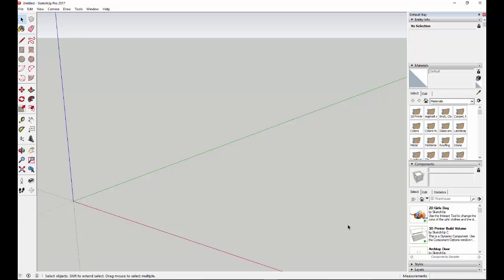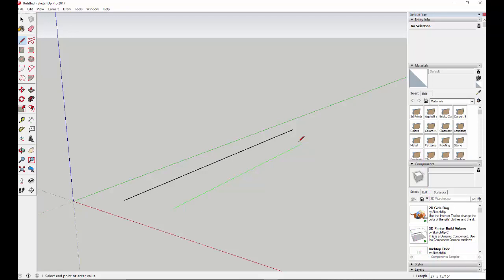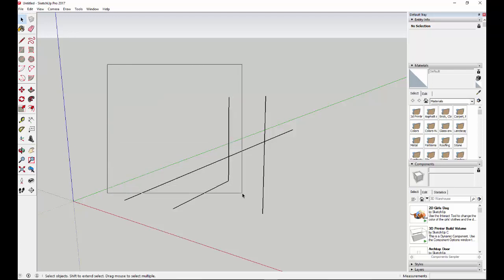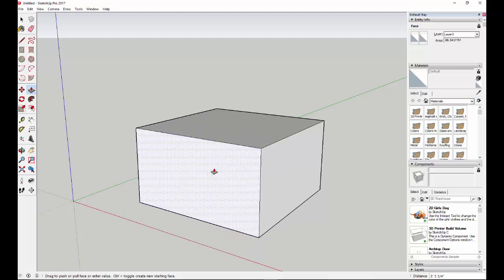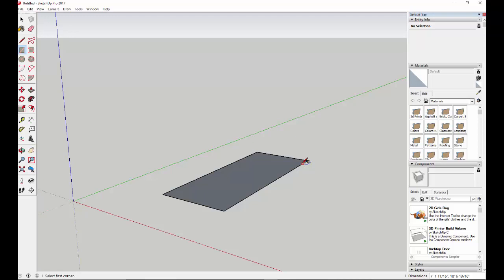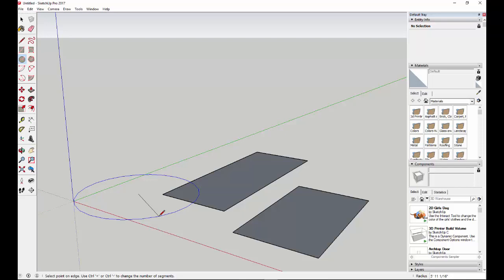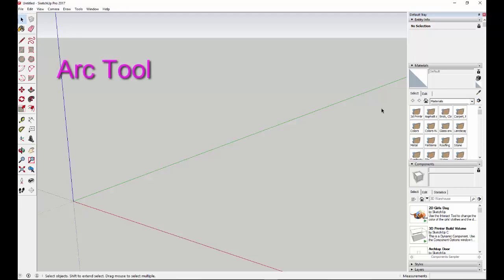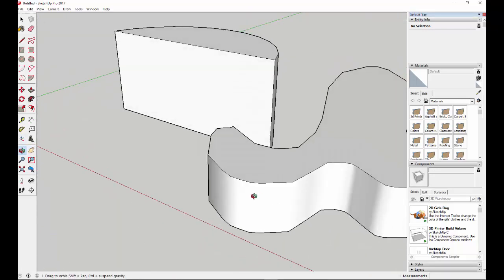CatchUp 2 SketchUp Video 2: Modeling in SketchUp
Learning how to draw basic objects in SketchUp